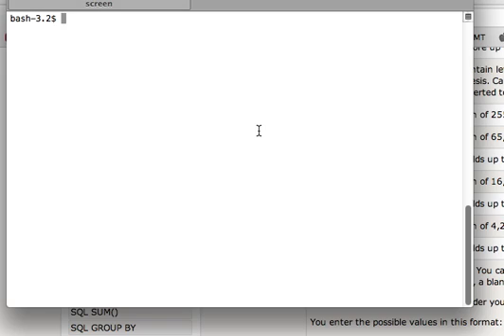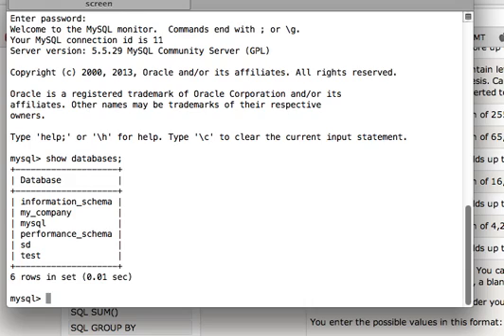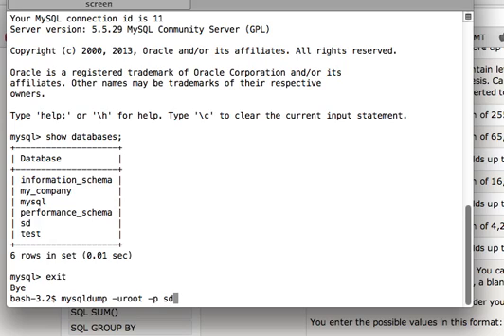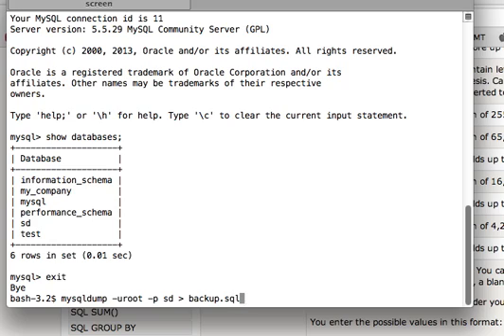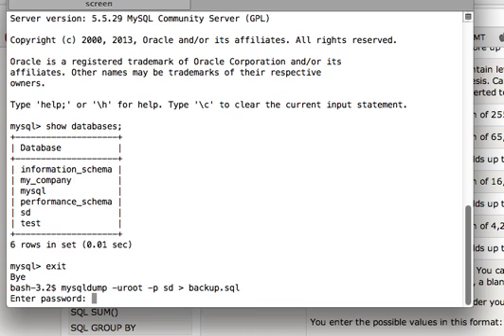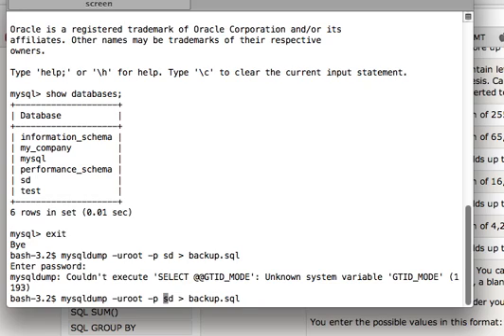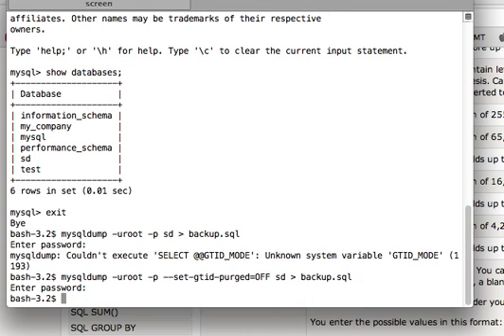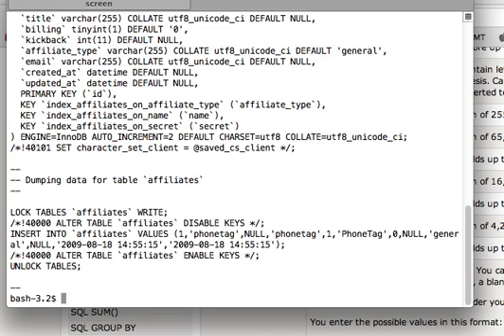MySQL Tutorials: How to take dump/backup of a database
In your work life, many a times you need to take a backup of your database. In MySQL we use mysqldump for this purpose. In this video we will have a look at how to use this. Also sometimes you get error mysqldump: Couldn't execute 'SELECT @@GTID_MODE': Unknown system variable 'GTID_MODE' (1193) while executing this command. We will also see how to tackle this issue.